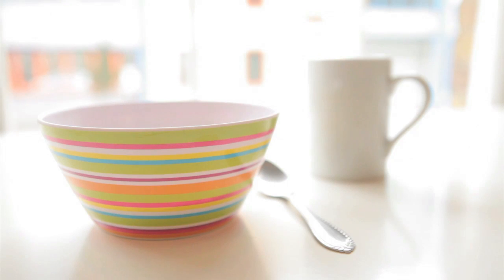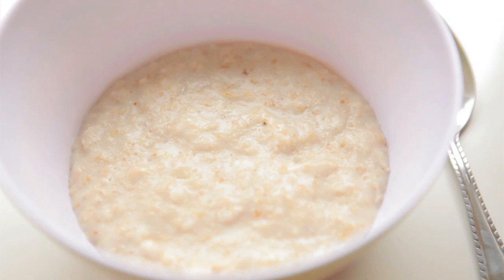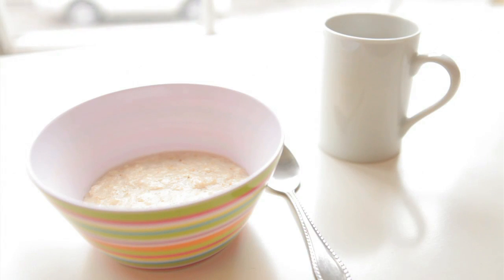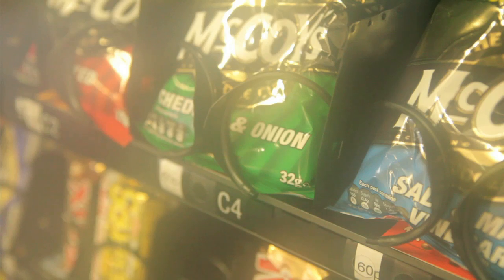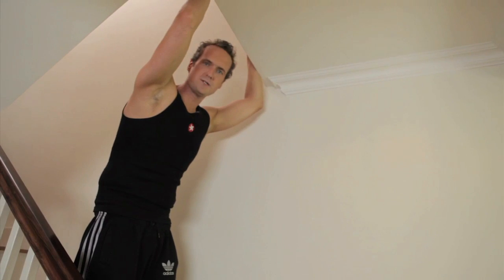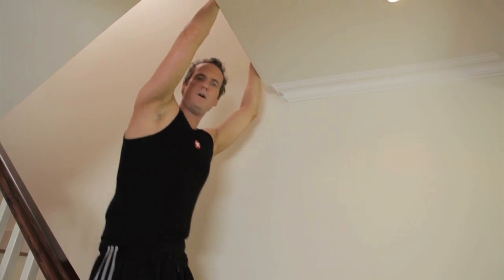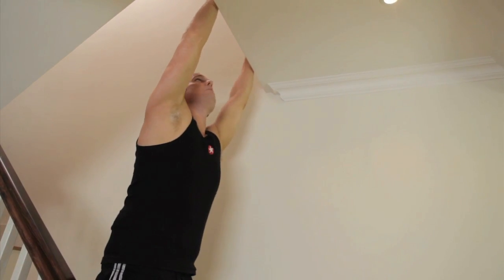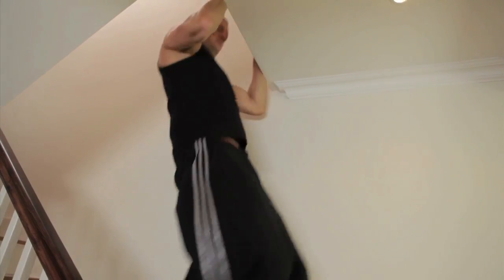The Panasonic Man - Guide to Intelligent Living - Exercise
Tim Shaw gives us exercise tips in this part of his Man Guide to Intelligent Living... keep watching until the end!!!

Time is always of the essence in the morning, so if you need to devote time to your fashion choices, you'll need to be smart in other ways. The new, easy-to-use Panasonic Wet & Dry Shavers, designed for men on the go, are 100% waterproof, so can deliver excellent dry shaving results or can be used wet with any shaving lather.  The ES-RT51 Triple-blade shaver features premium Nano-sharp blades ideal for men with regular stubble; and ES-RF31 Four-blade shaver has a unique curved foil and Finishing foil, ideal for men with dense beards, or with sensitive skin and wanting a superior smooth shave.